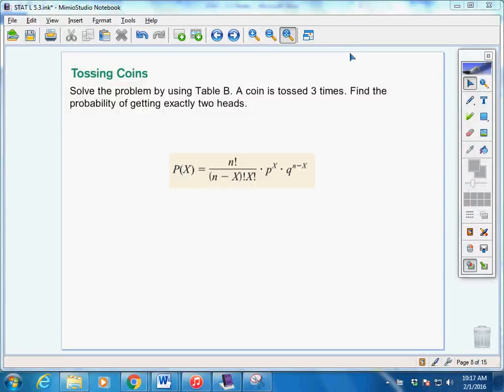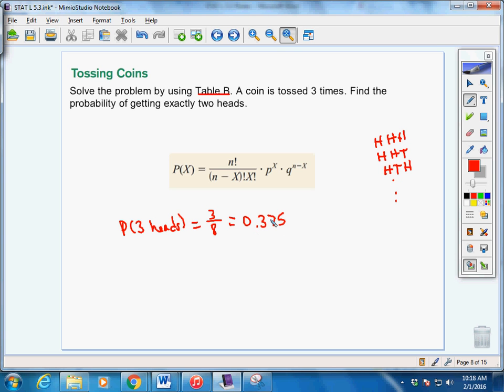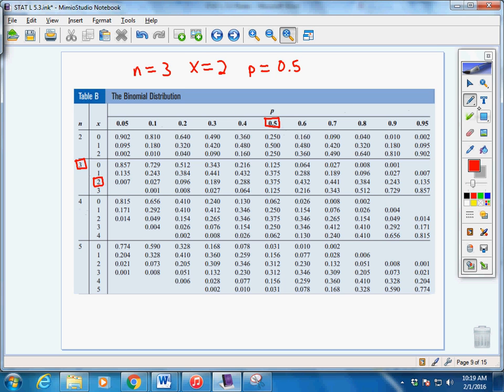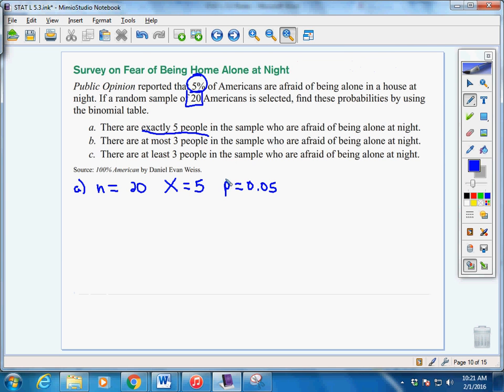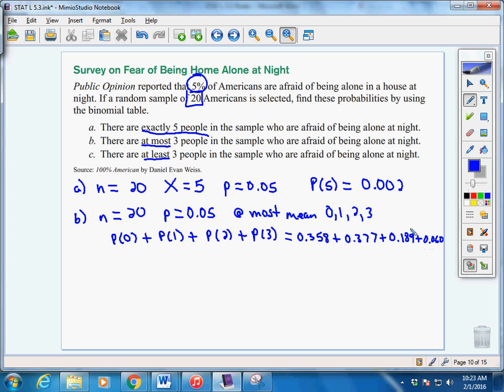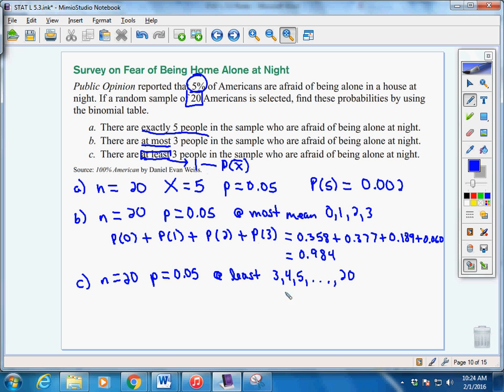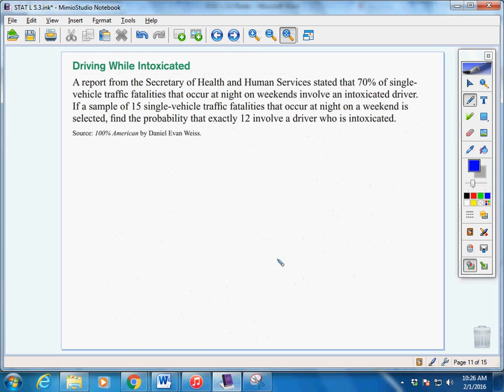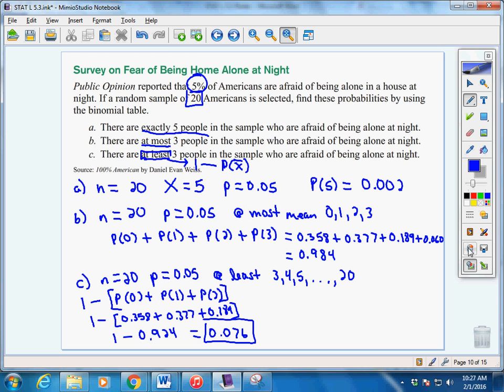The Binomial Distribution Table